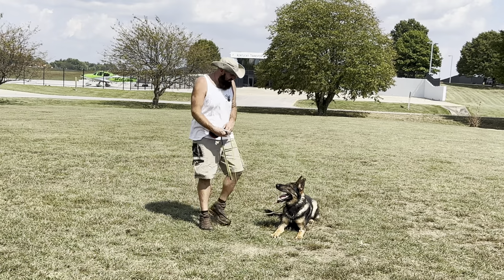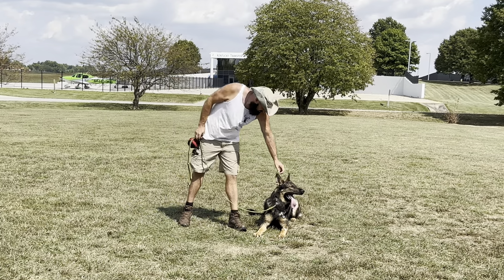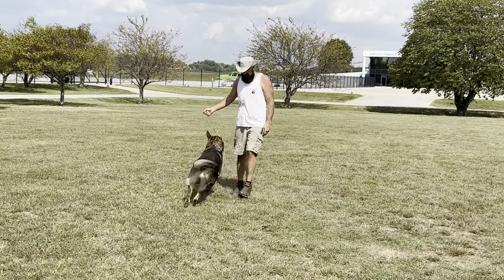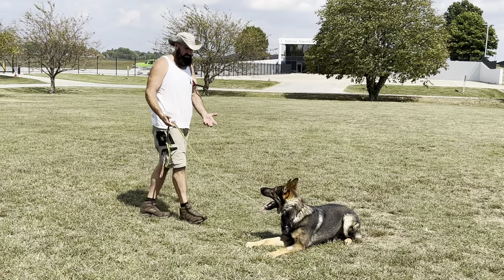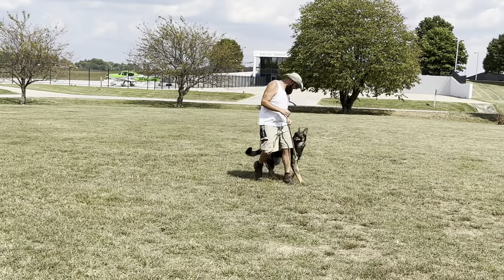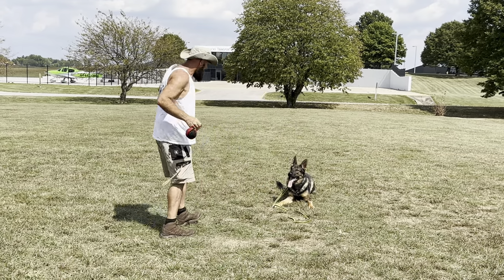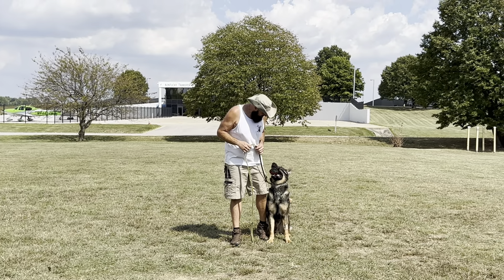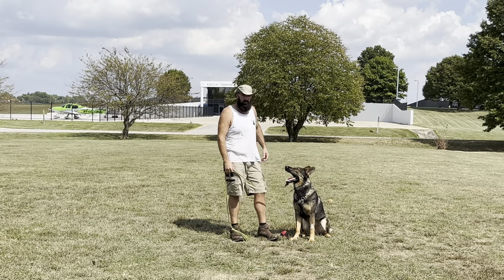Heat doesn’t scare away “Fenrys”. Super cool German Shepherd male we’ve gotten to work with.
Sticky hot Kentucky day with 90° temps and 80% humidity and plenty of wind to shove all that unpleasantness in your face. Still, Fen shows up with a great attitude and stellar work ethics!